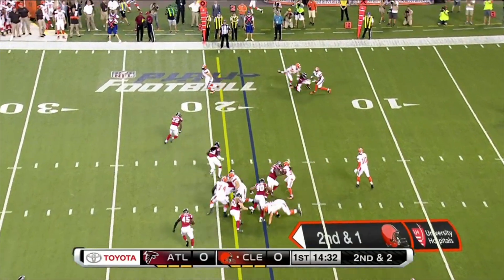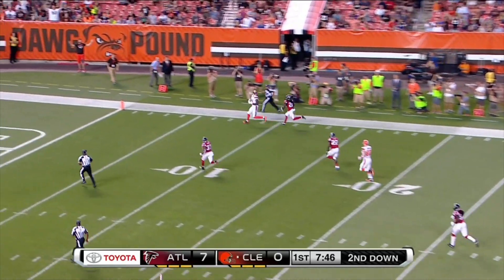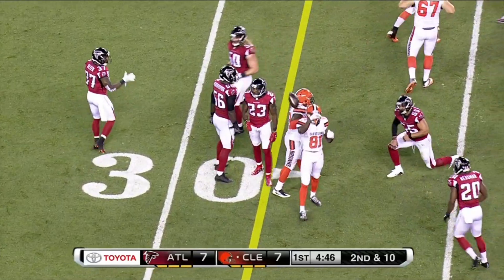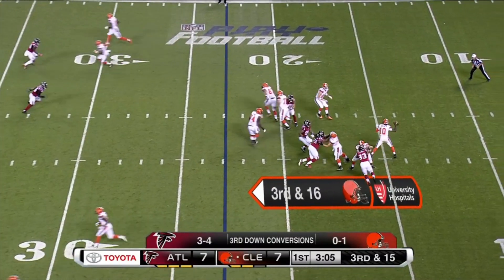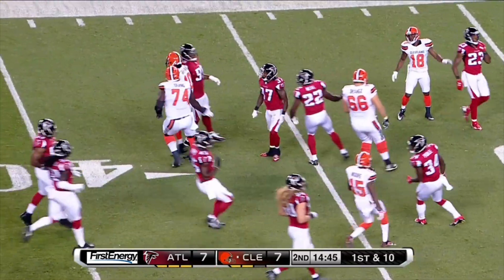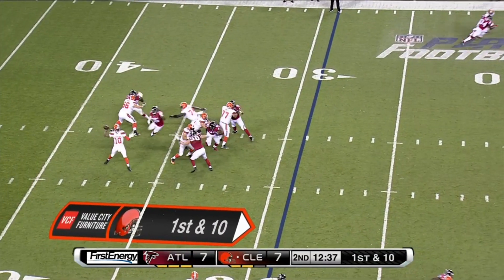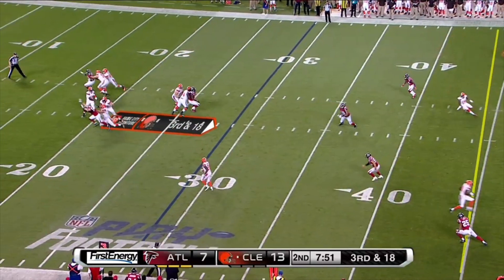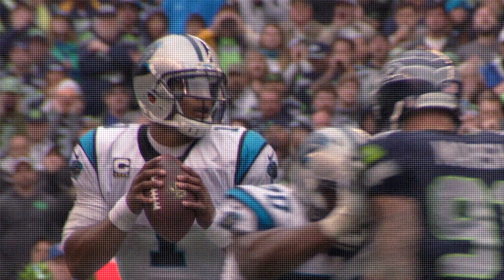Every RGIII Throw from Week 2 | 2016 NFL Preseason Highlights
Cleveland Browns QB Robert Griffin III showed off his arm vs. the Atlanta Falcons during Week 2 of the 2016 NFL preseason.